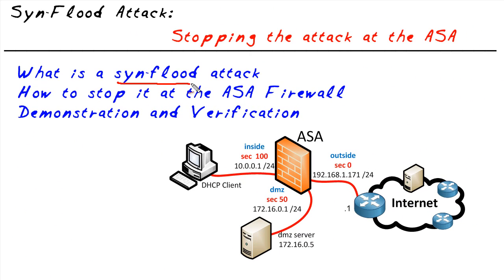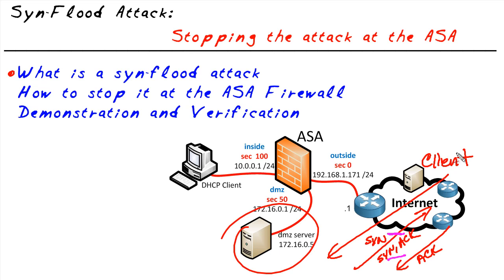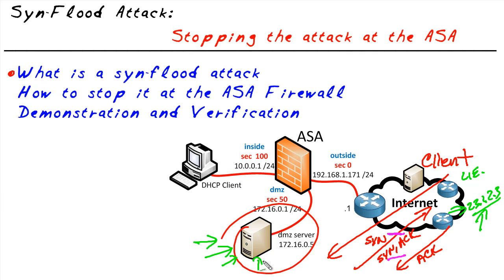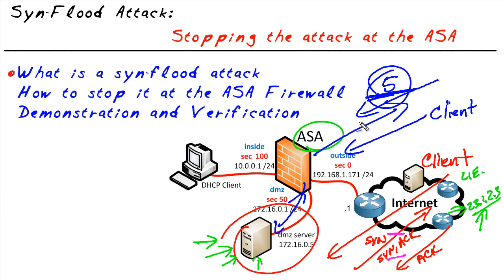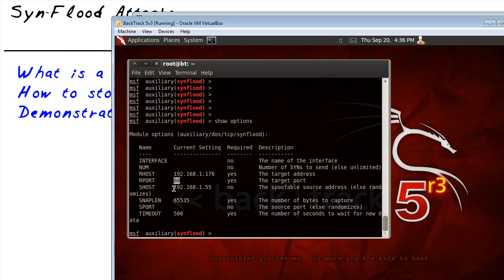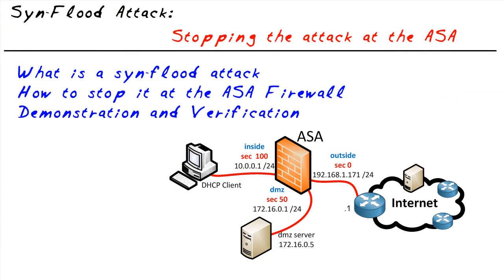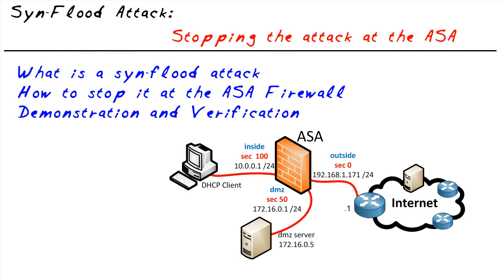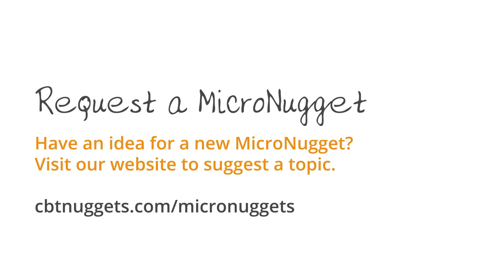MicroNugget: How to Prevent TCP Syn-Flood Attacks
In this video, Keith Barker covers what TCP syn-flood attacks are and how attackers can use them to overload a web server. He also describes how you can prevent these attacks from reaching your critical servers by using an ASA firewall. Finally, he shows you how you can test this to make sure that it is working properly.

After watching this video, you will not only know what TCP syn-flood attacks are but also how to stop them in an ASA firewall. Keith shows you this by simulating a real-life syn-flood attack on a web server. He then shows you how you can easily stop this by limiting the number of half-formed synchronization requests in ASA by using class and policy maps. This allows the firewall to verify synchronization requests once a specified threshold has been reached, only passing them onto the web server once they are fully formed. Finally, he demonstrates how you can verify that this is actually happening.